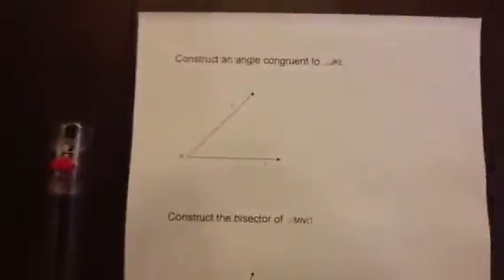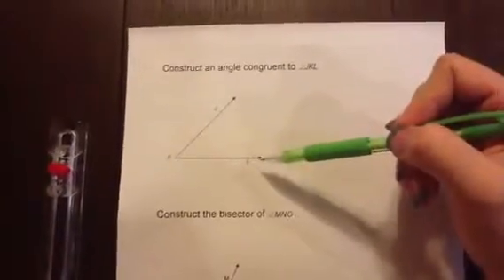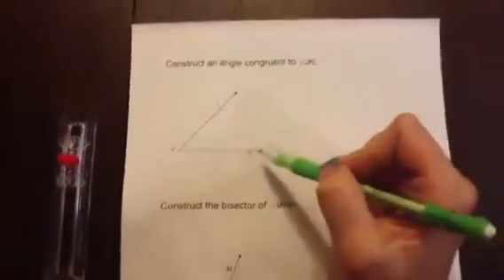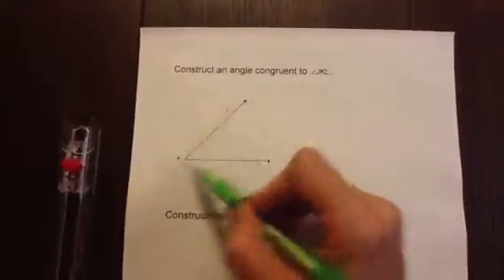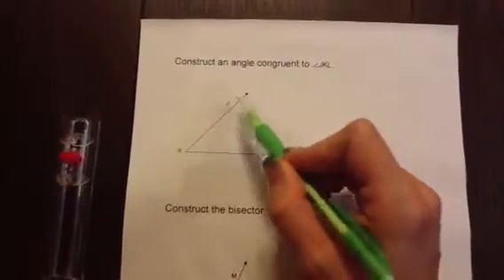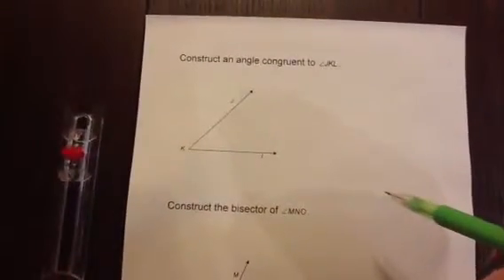Mountjoy geometry constructions of angles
Geometry constructions of angles